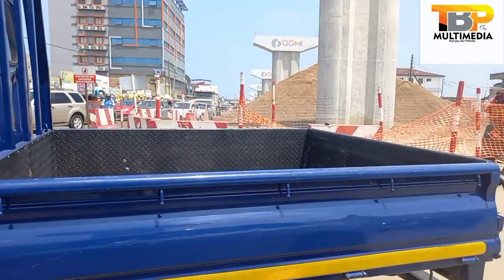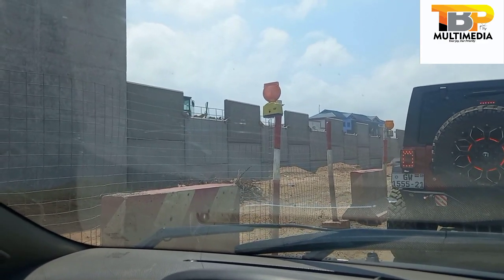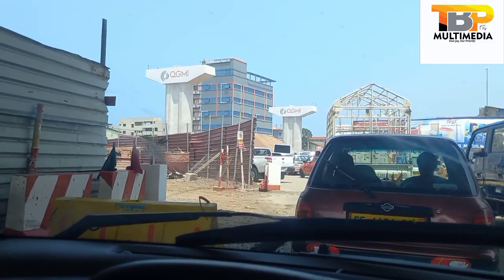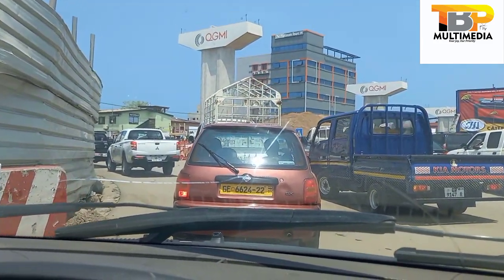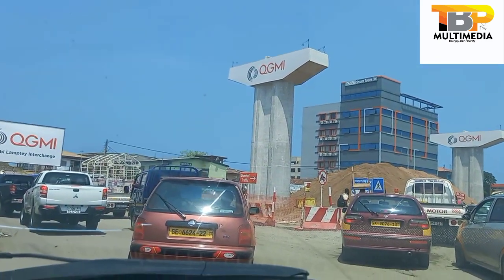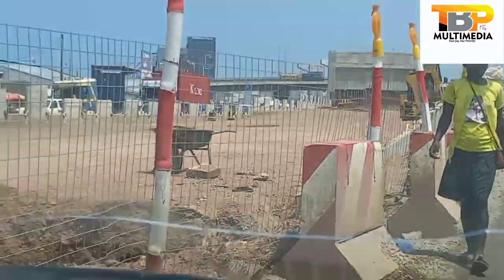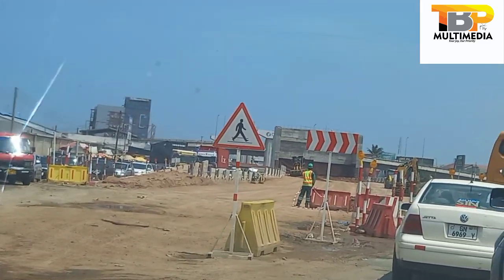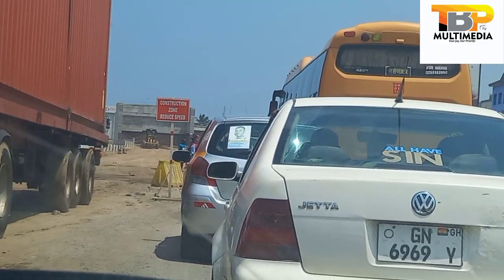This Ghana's $135m Obetsebi Lamptey Interchange will blow your Mind!